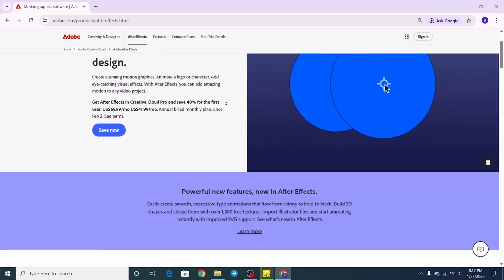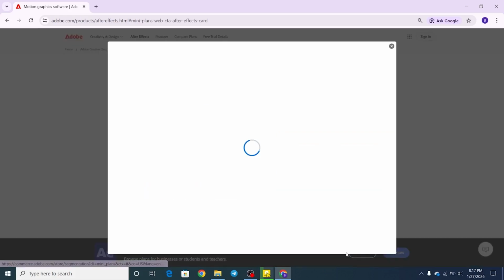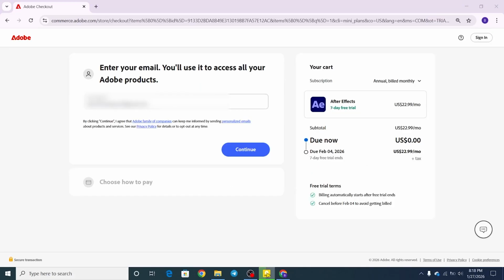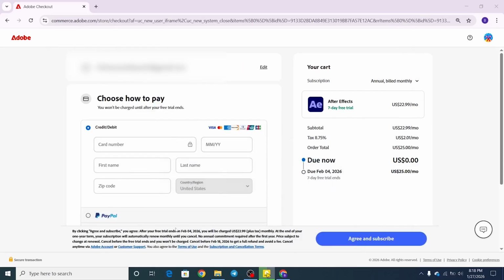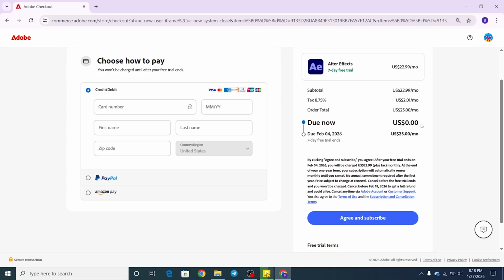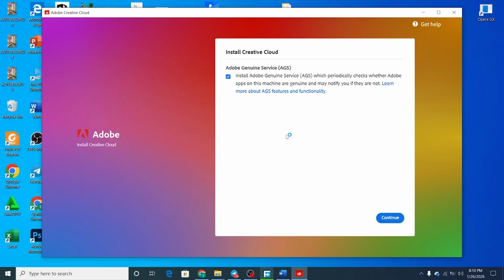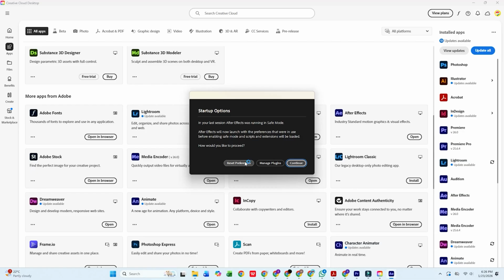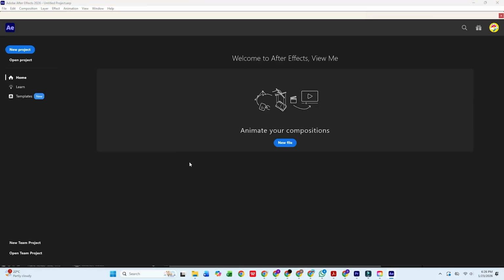How to Download After Effects for Free (Official Trial)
In this quick tutorial, I’ll show you how to download Adobe After effects for FREE on both Windows and Mac using the official Adobe method, with no cracks, unsafe sites, or third-party downloads. You’ll learn exactly where to get the official installer, how to activate your free trial, and how to set up Animate properly so you can start creating animations, motion graphics, and interactive content on your computer. This method is 100% safe, legitimate, and works for any PC or Mac.